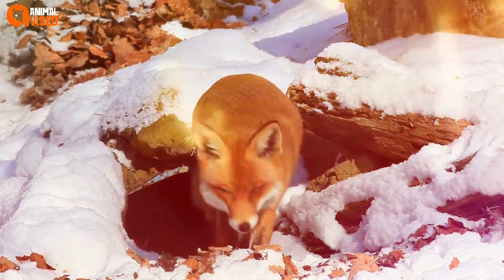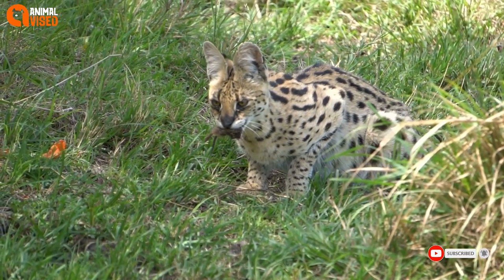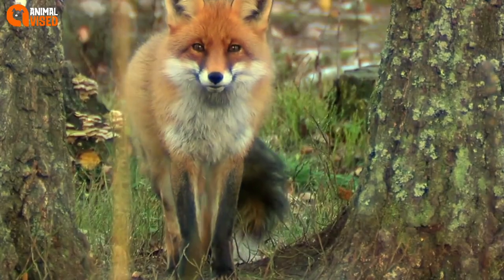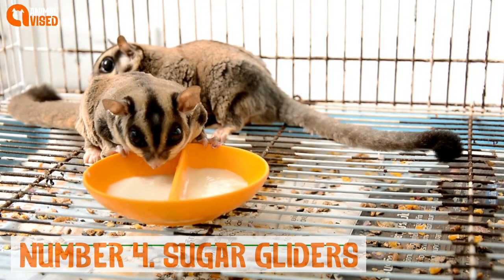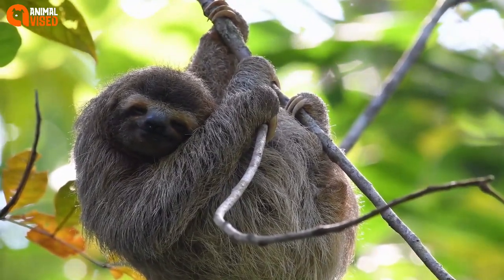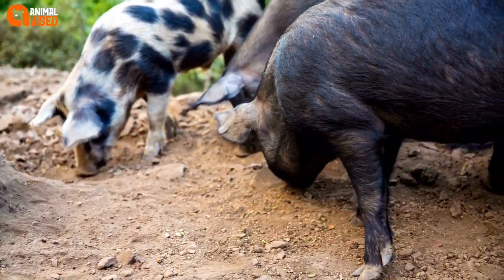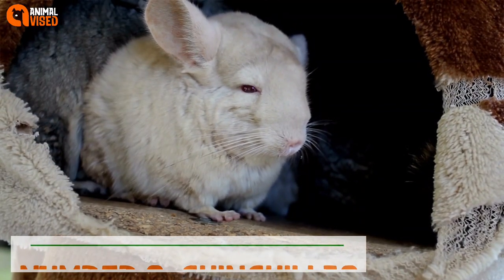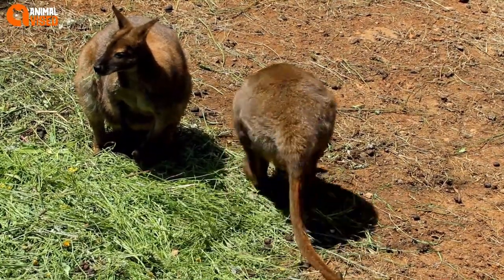Unveiling the Charm: The 10 Cutest Exotic Animals in the World - A Must-See for Animal Lovers!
Title: "Unveiling the Charm: The 10 Cutest Exotic Animals in the World - A Must-See for Animal Lovers!"

Description:

[INTRODUCTION]
Welcome to a visual feast of endearing, enigmatic, and enchanting exotic creatures! In this riveting video, we present "The 10 Cutest Exotic Animals in the World". Each of these animals with their unique features and captivating charm promises to enthral all animal lovers and nature enthusiasts alike.

[VIDEO CONTENT]
Our journey begins with the heart-meltingly adorable Sugar Glider, then navigates through the fascinating world of Pygmy Marmosets, vibrant Axolotls, and elegant Fennec Foxes, among others. Not only will we unravel the irresistible allure of these creatures, but we also delve into their habits, habitats, and some fascinating facts that set them apart. By the end of this extraordinary journey, we promise you will be left in awe of the astounding diversity and enchanting beauty that our planet boasts of.

Whether you're a seasoned wildlife enthusiast or someone who simply enjoys the sight of cute, exotic animals, this video is tailor-made for you. It's time to embark on this exciting adventure and explore "The 10 Cutest Exotic Animals in the World" that redefine cuteness!

Enjoyed the journey through the world of the cutest exotic animals? If yes, don't forget to hit the 'Like' button and share it with your fellow animal lovers.

Timestamps:
0:00 - Introduction?
0:32 - Intro?
0:38 - Number 1. Serval Cats?
1:01 - Number 2. Fennec Foxes?
1:31 - Number 3. Axolotl?
2:05 - Number 4. Sugar Gliders?
2:29 - Number 5. Sloth Bears?
2:55 - Number Number 6. Hedgehogs?
3:23 - Number Number 7. Dwarf Pigs?
3:50 - Number 8. Hyacinth Macaws?
4:15 - Number 9. Chinchillas?
4:39 - Number 10. Wallabies?
5:07 - Outro?

Share your thoughts, suggestions and connect with a community of wildlife enthusiasts.